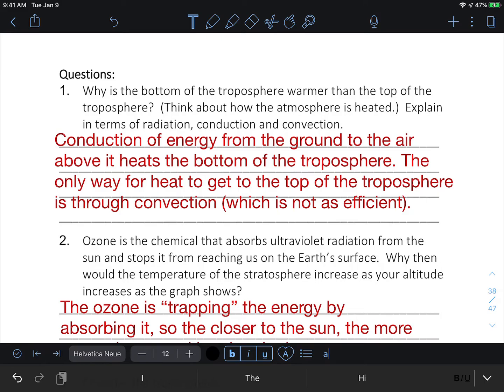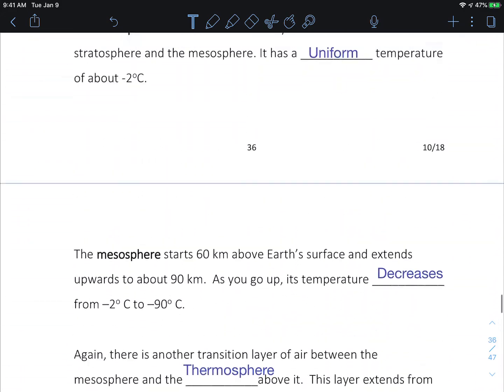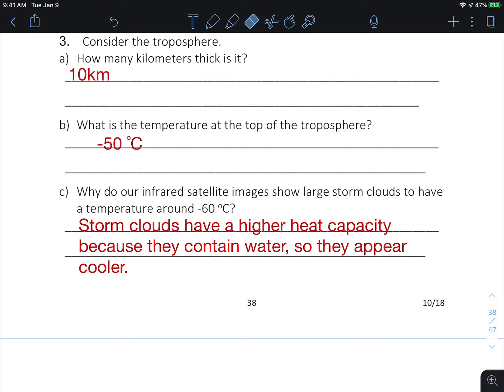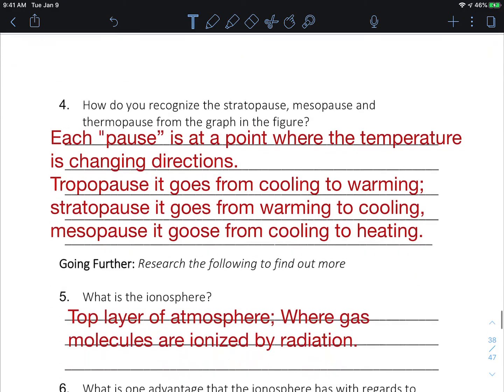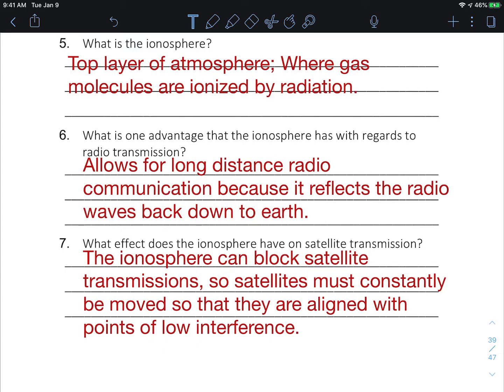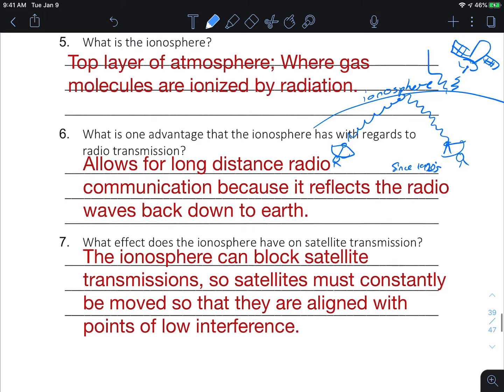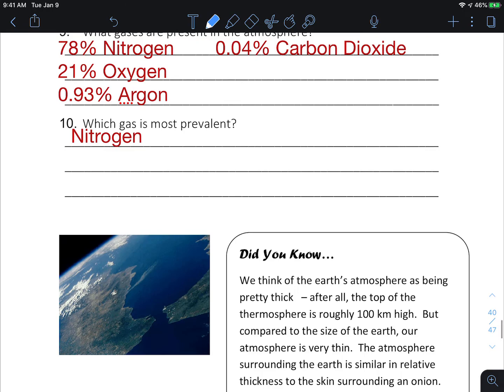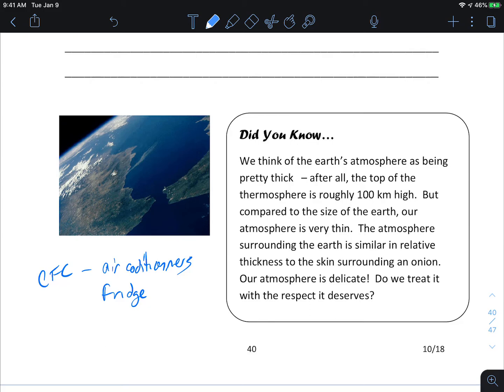Sci 20F - Unit 4 - Lesson 5 - atmosphere questions